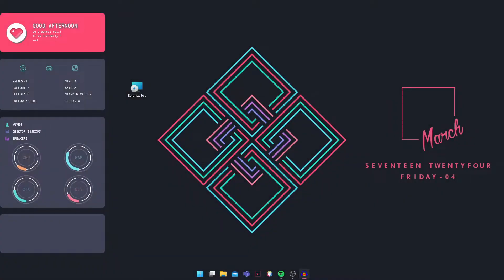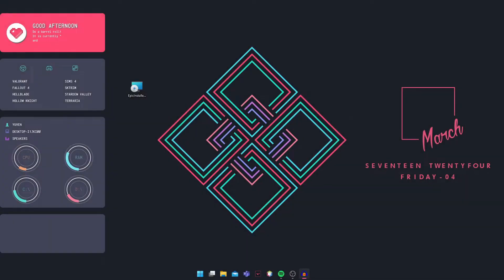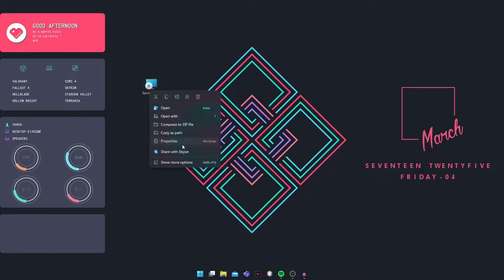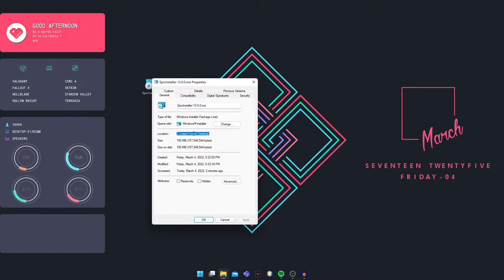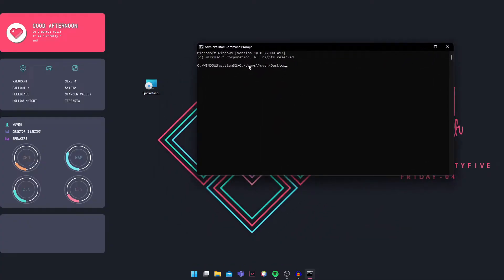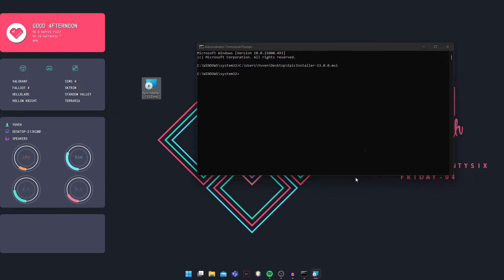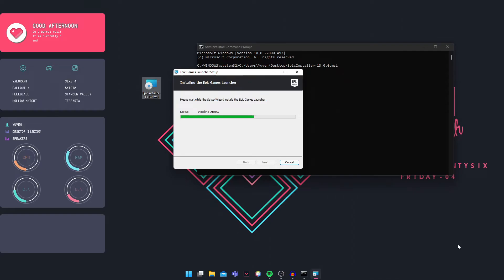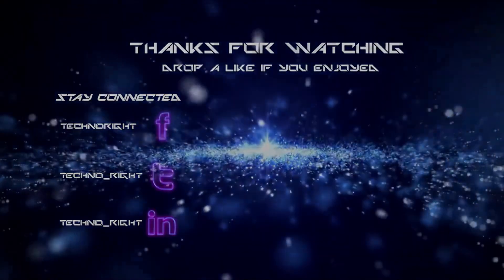How to fix error 2503 when installing Epic Games launcher in Windows (2024 Updated)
Hey guys, I'm back with another tutorial trying to help you guys with a popular issue that has been popping up for everyone which is "How to fix error 2503 when installing Epic Games launcher in Windows" . This video shows a simple fix which will help you resolve. If you guys have any other questions or problem, please put them down in the comments.